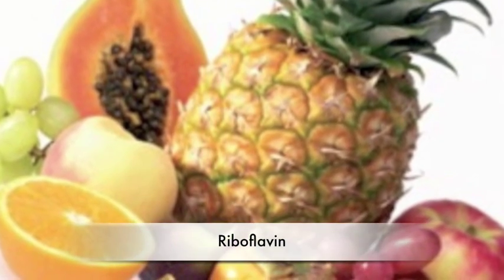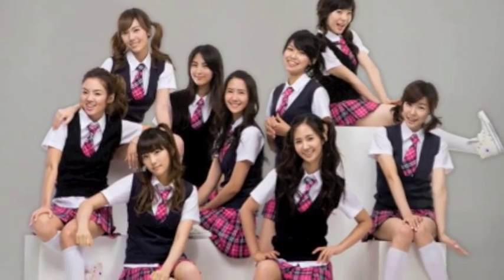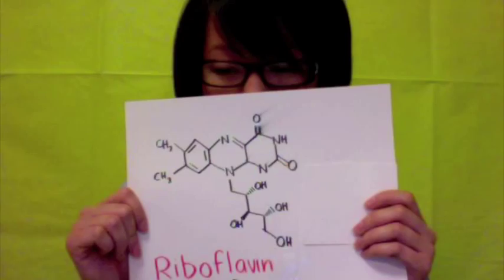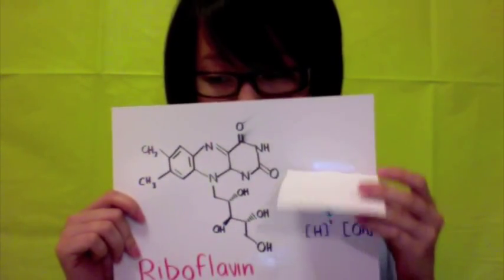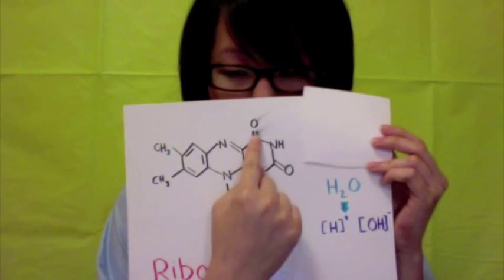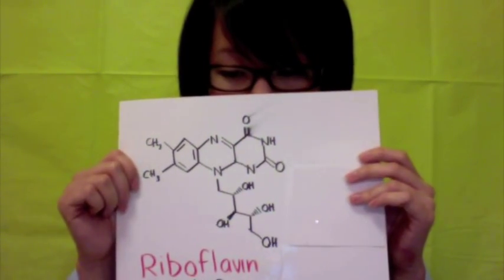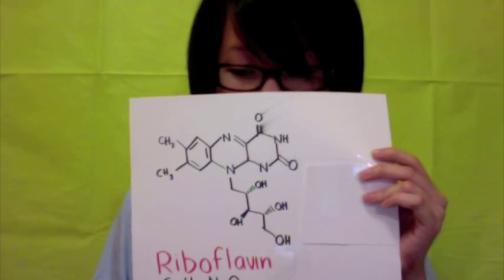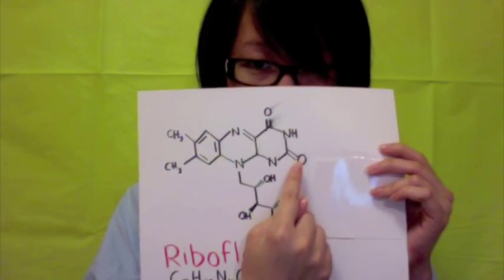Riboflavin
So, I made this video for my chemistry ISU back in 2009. Just uploading it I guess :( K well I know it's corny/really bad acting/boring?=.= BUT yeah! Enjoy I suppose!

And if you don't want to waste your time, then you can watch another video D: